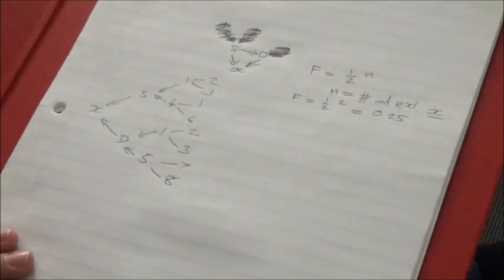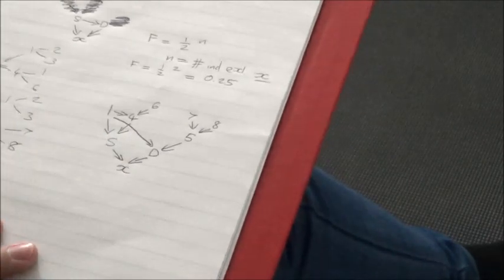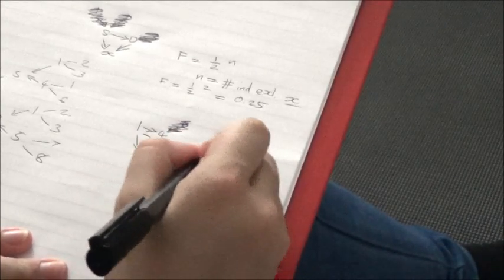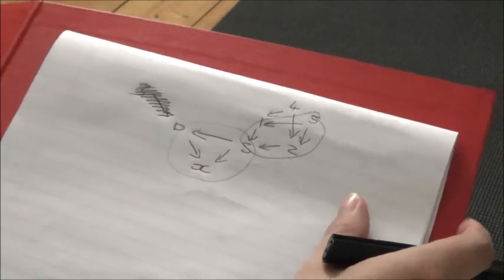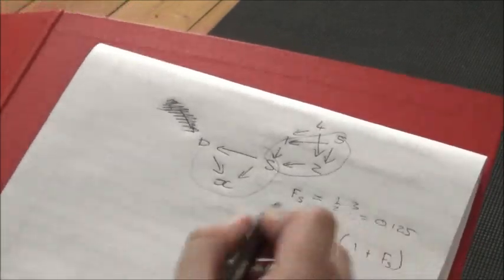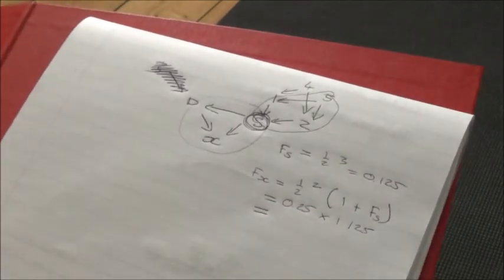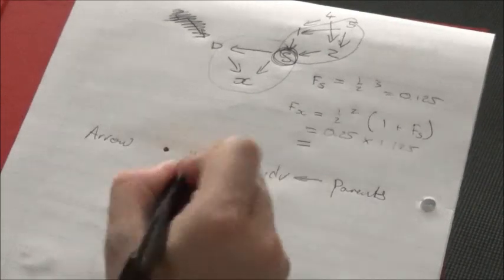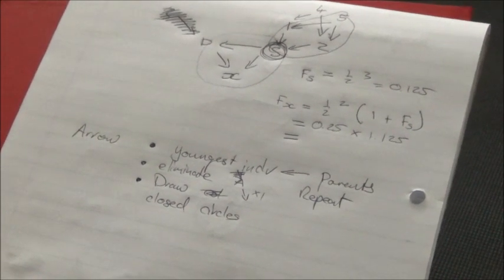Video 6 - Pedigrees and inbreeding Tut 9